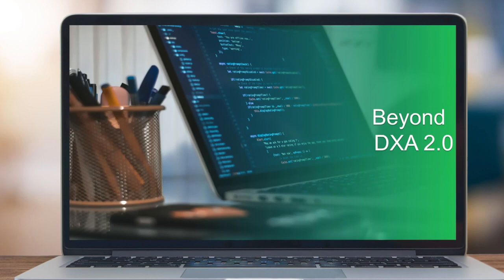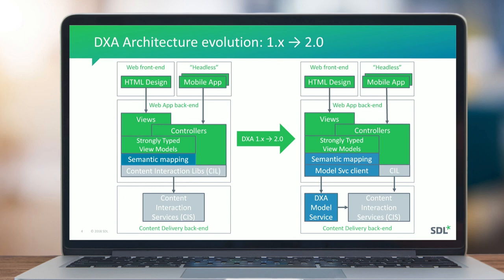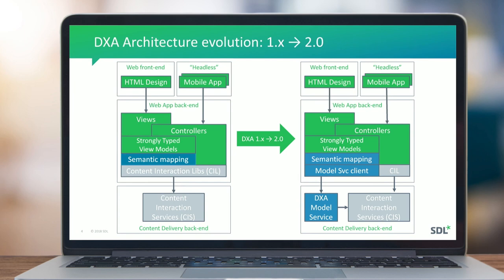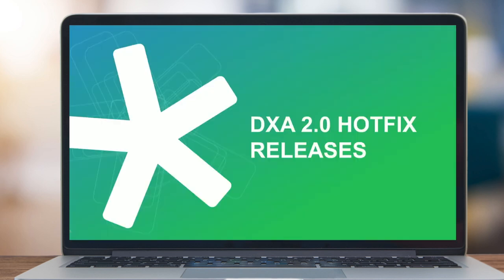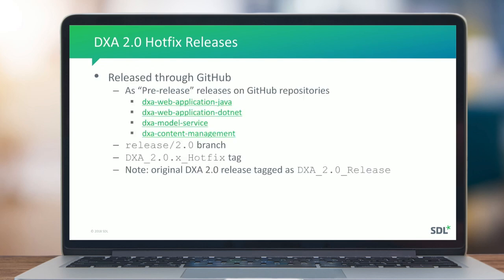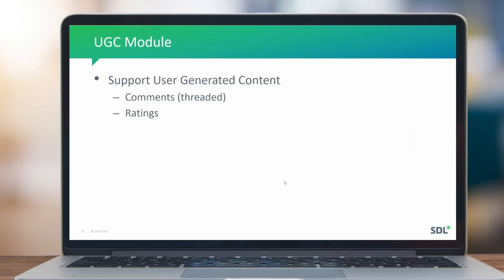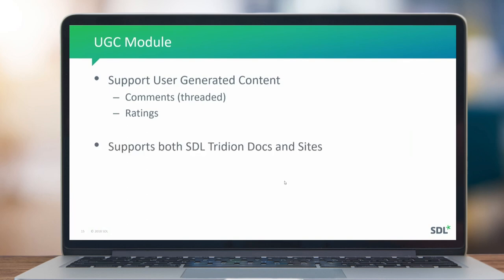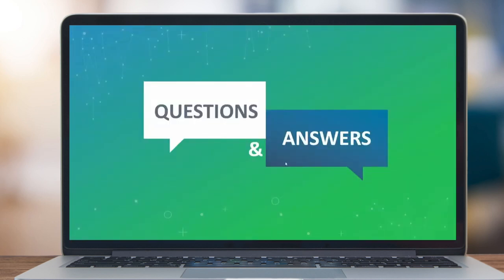SDL Tridion Sites - Beyond SDL Tridion Sites DXA 2.0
Join Rick Pannekoek, SDL Product Owner, to learn about the latest additions to SDL Tridion Sites DXA in versions 2.1 and 2.2.

Learn about how these new versions leverage SDL Tridion Sites features including content mashups, micro-services, and regions.

You will learn about:

- Hotfix releases for DXA 2.0
- DXA 2.1 for .NET
- DXA 2.2 and beyond